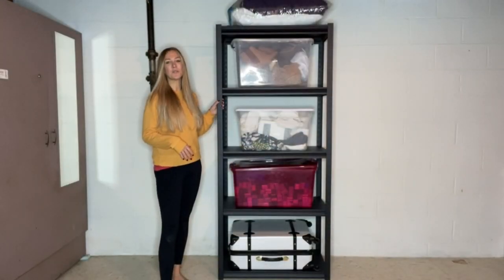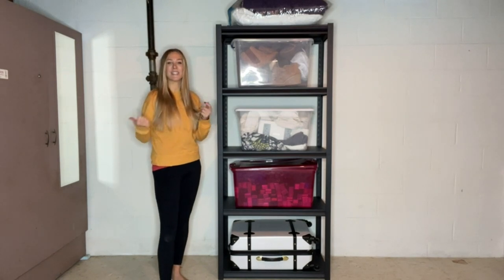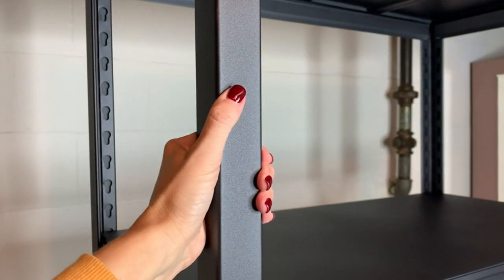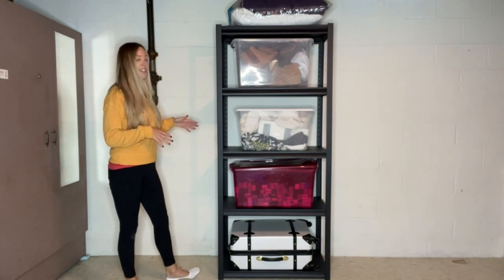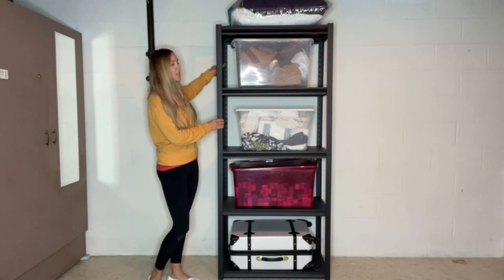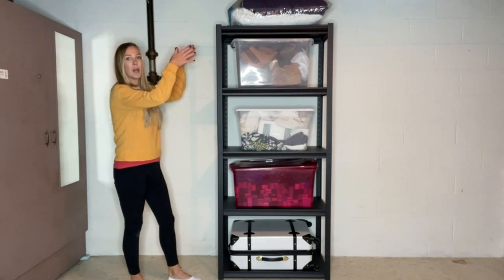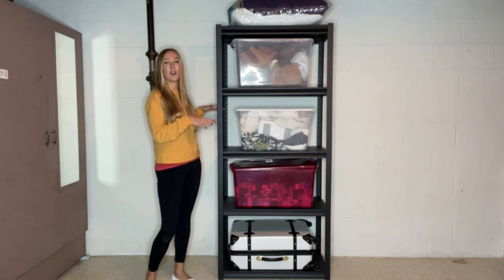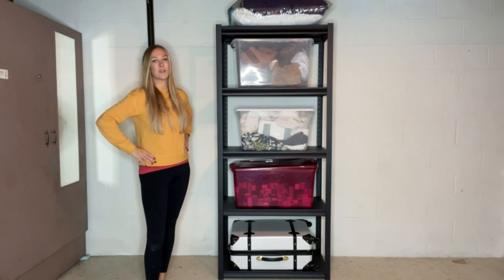Raybee 72 Metal Shelving Units, 2000 Lbs Commercial Garage Shelving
1.LARGE SIZE METAL SHELVING
① Being 31.6" wide by 16.6" deep by 72" high and having 5 levels of metal shelving, our shelving units give you ample storage space.
② With adjustable steel shelves, you can eliminate clutter with a clean and organized look.

2.STURDY, HEAVY DUTY and EXTRA DURABLE
① Garage shelving holds a total capacity of 2,000 lb. of evenly distributed weight with its heavy-duty, riveted steel construction.
② Each shelf is rust prevention allowing them to be used as pantry shelves, document storage, or even in moist areas.
③ Each shelf is made of upgraded thickened steel. These shelving units are suitable in tough commercial settings, like restaurants or hotel kitchens, because it's easy to clean and keep even the heaviest items neat.

3.EASY ASSEMBLY
This metal shelving has a boltless design. This means that it goes together easily with just the use of a mallet.
Raybee garage shelving comes with step-by-step assembly and adjustment instructions.

4.COMMERCIAL GRADE GARAGE SHELVING
① Our shelving units are designed with great purpose and functionality as heavy-duty shelving.
② Metal shelving assembles vertically or horizontally to fit most any space.
③ Our garage shelving can hold 2000 pounds per rack. We provide aesthetically appealing powder-coated shelves to minimize wear and tear.